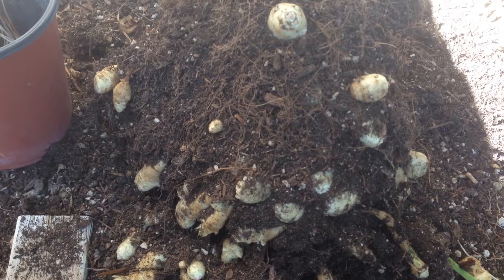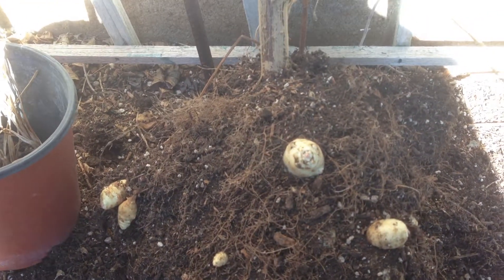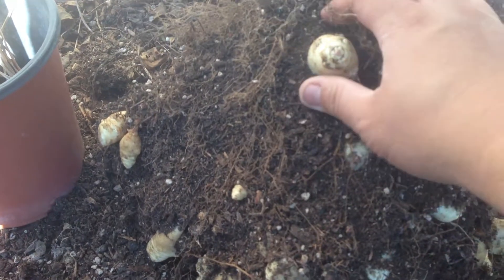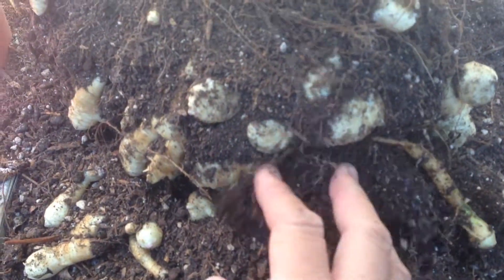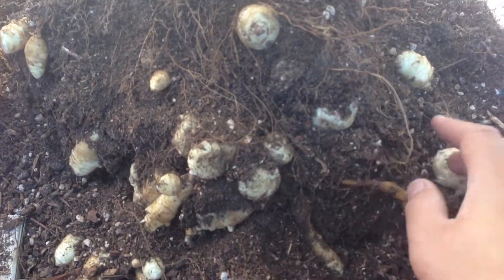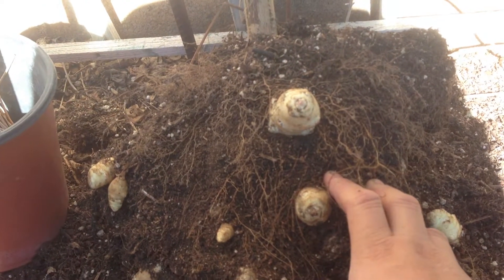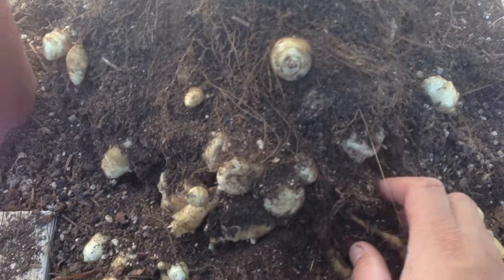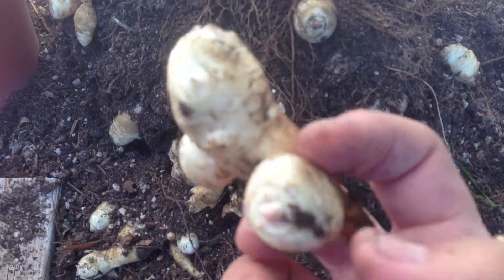Jerusalem artichokes known as Sunchokes. Hearty harvest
Hearty sunchokes. Grown in Spring and harvest in Fall. I grew these in a 20 gallon container. So anything is possible.